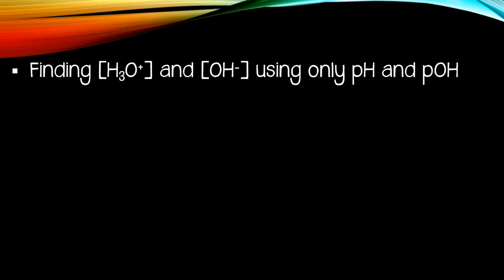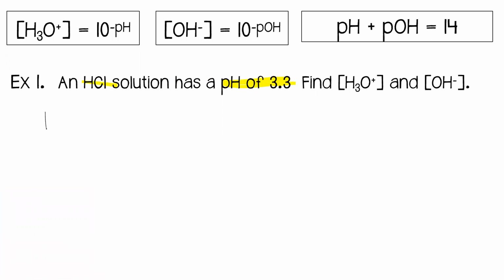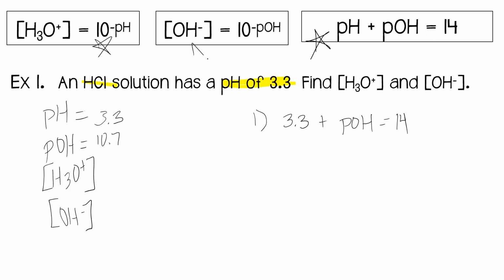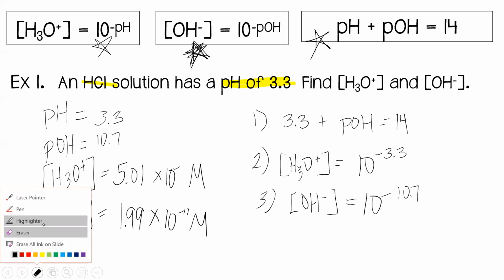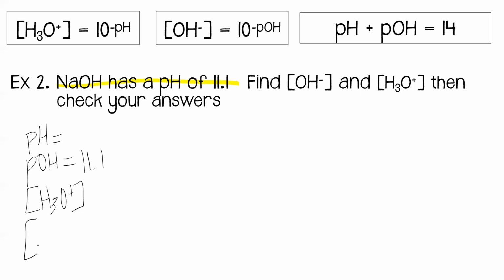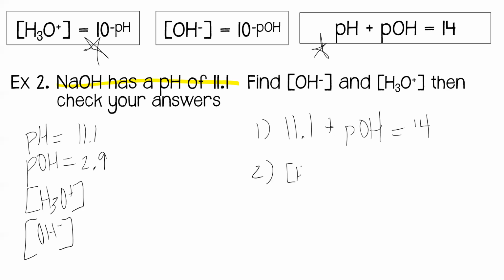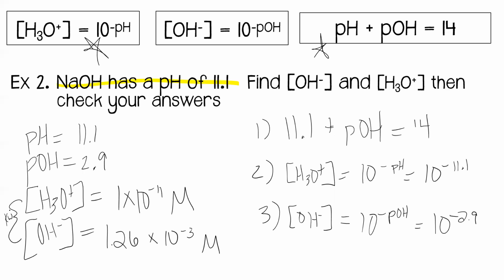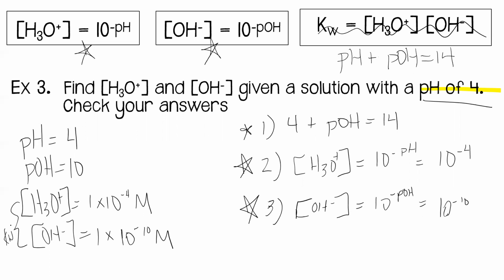Chapter 16.1 - 4. Solving for [H3O+] & [OH-] only using pH & pOH